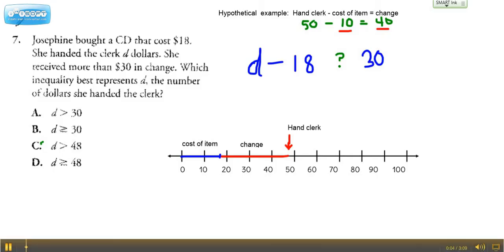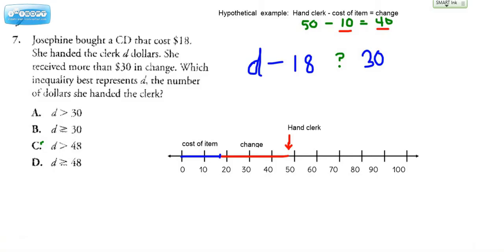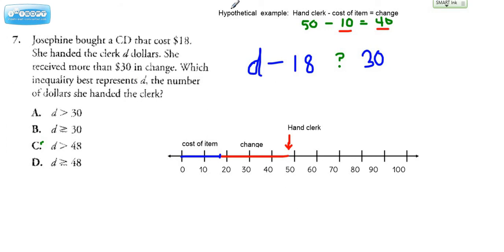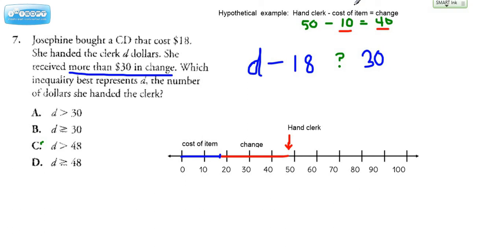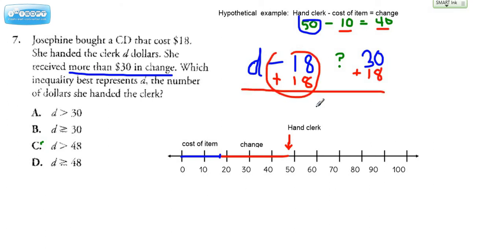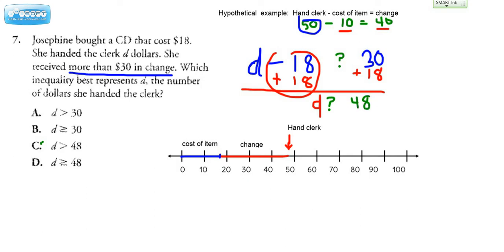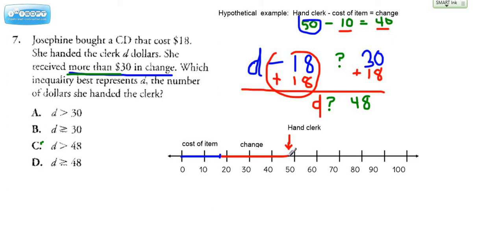Problem Solving with Inequalities #7 on L17-L23